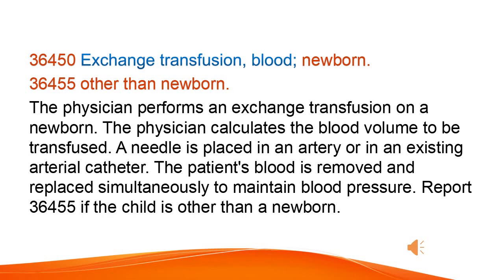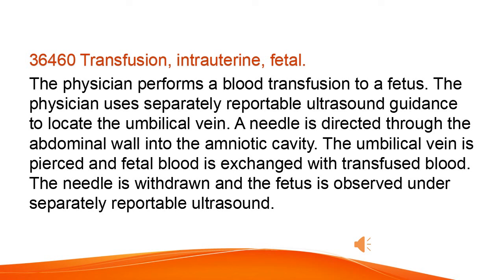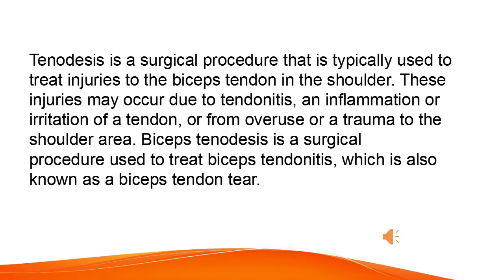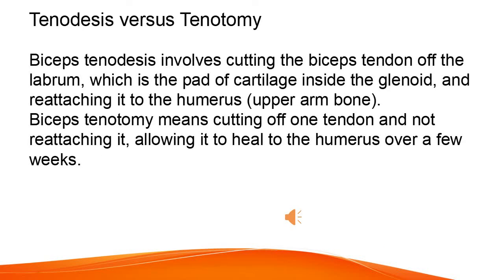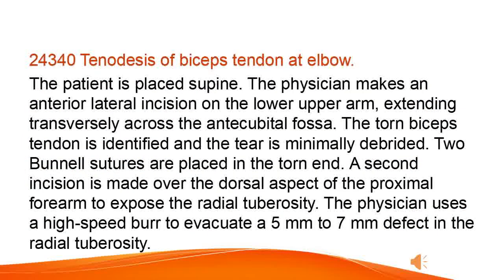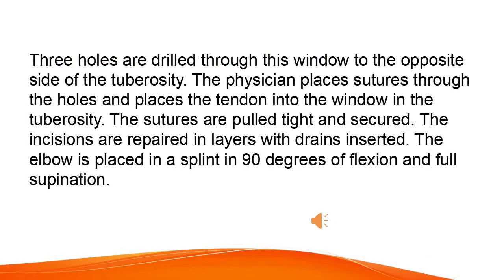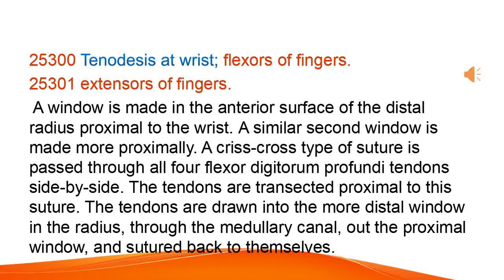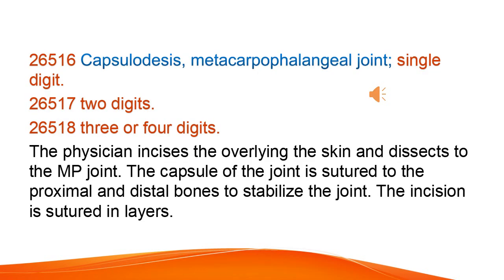Fetal Blood Transfusion CPT code - simplify medical coding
simplify medical coding,Fetal Blood Transfusion CPT code,cpt code for Fetal Blood Transfusion